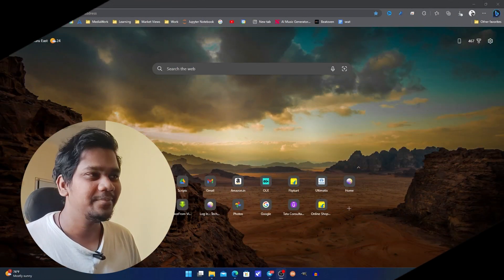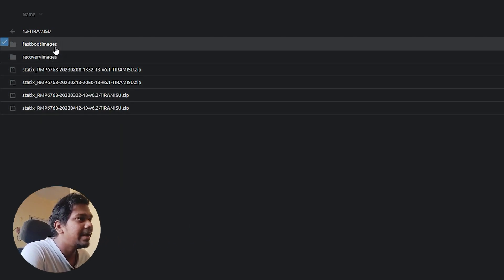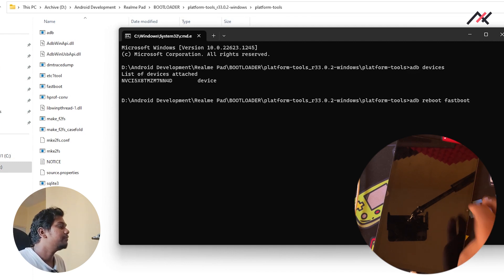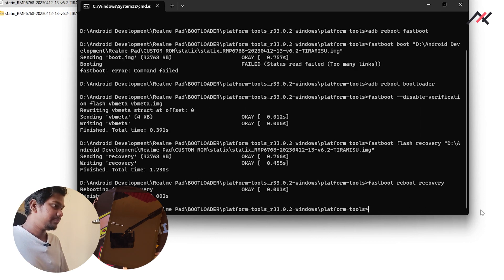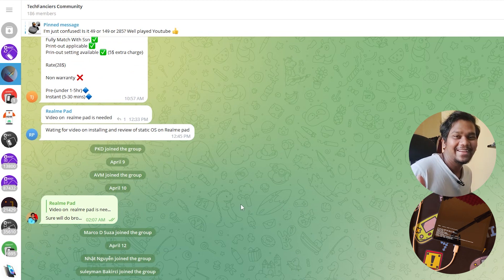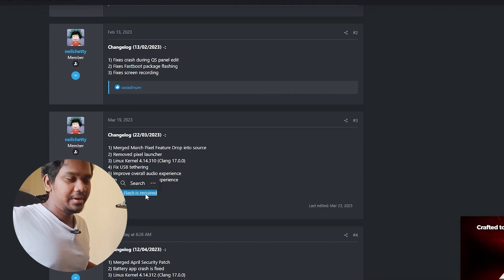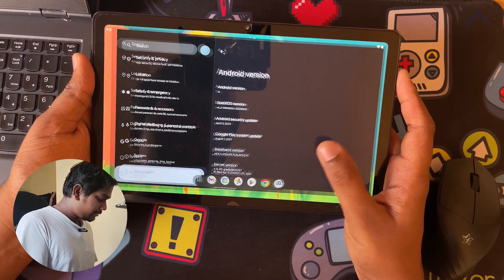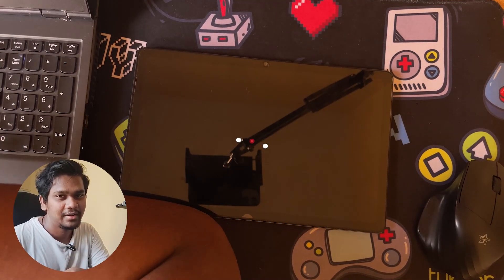Latest Official Statix OS for Realme Pad - Installation + Initial Impression 😍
Latest Official Statix OS for Realme Pad - Installation + Initial Impression 😍 | Easy Method | How to install Android 13 on Realme Pad | How to install Custom ROM

In this video, we will demonstrate how to install the Latest Official Statix OS custom ROM on your Realme Pad. We will go through all the necessary steps, including installing Recovery, flashing the ROM, and setting it up. Whether you are an experienced Android user or a beginner, this tutorial will provide you with all the information you need to get started. So join us as we take a closer look at the Statix OS custom ROM and how to install it on your Realme Pad.

This series/video is not made for any promotion/advertisement. If you would like to support me financially? Also, it is not necessary to send me your hard-earned cash, I am financially stable.